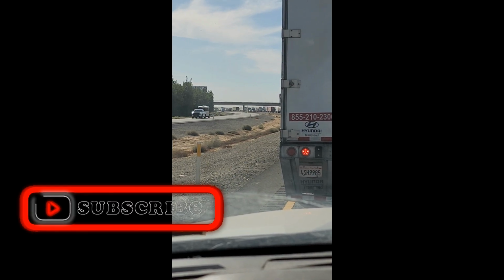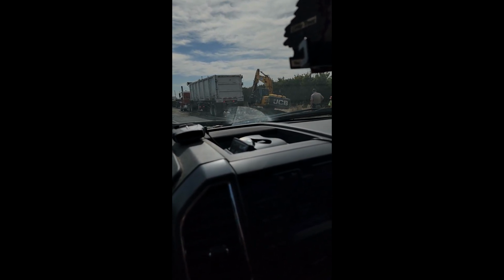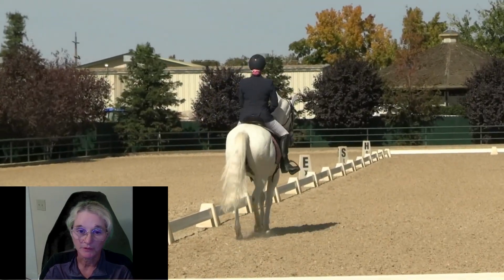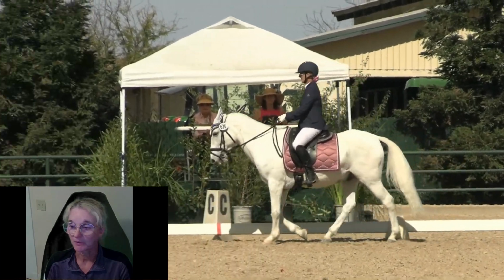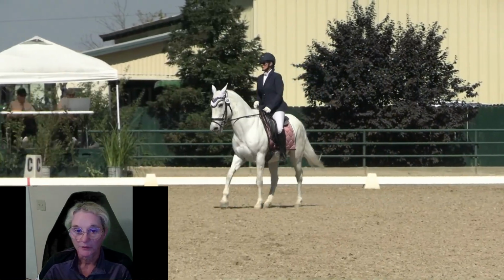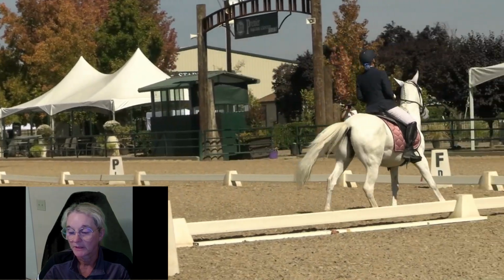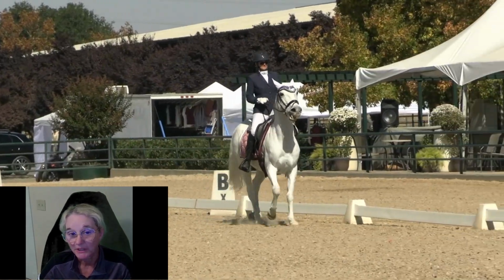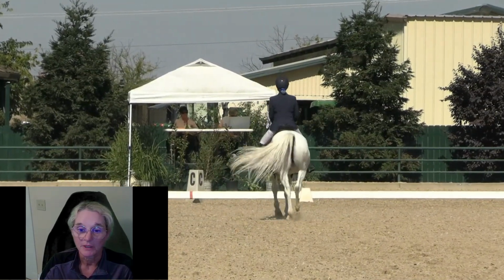Show time! vlog 193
In this video, you will see our show weekend with all the fails included.
I ended up doing the Equitation class each day plus the 2nd level Test 1. Olympic judge Janet Foy told me to shorten my reins - which I warned her leads to tension. Short reins, long arms is what I was told. You'll have to watch the video and let me know your thoughts. Let me know what you think of this format, I tried some different things to make it interesting for you.